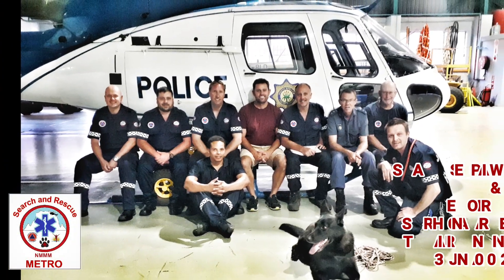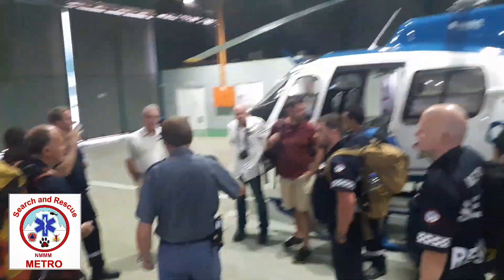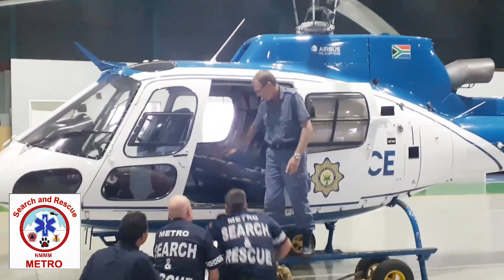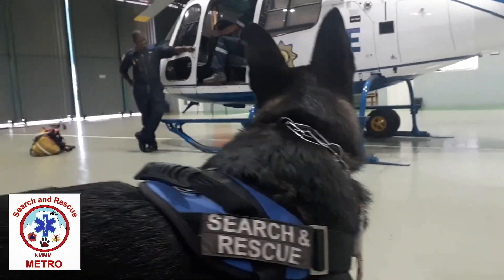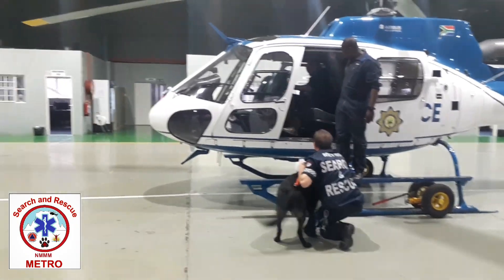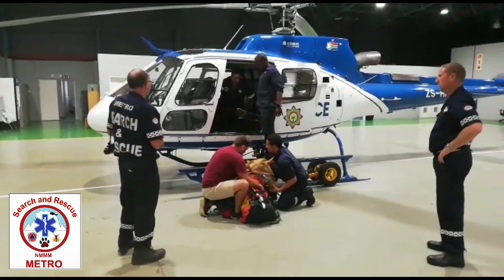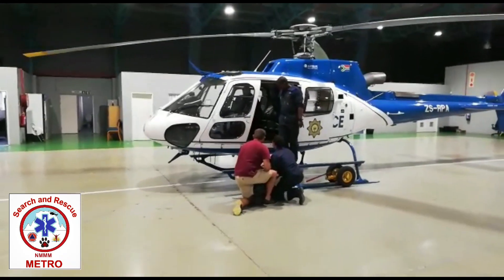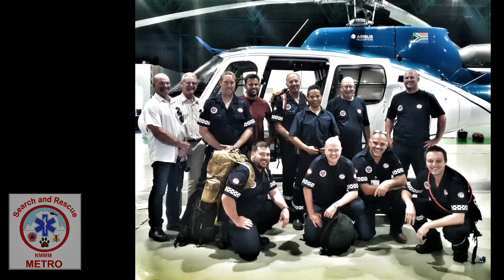SA Police and Metro Search and Rescue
Training at the PE airwing. PE-based Metro Search and Rescue together with PE police airwing practiced a series of drills as part of our aircraft training drills.